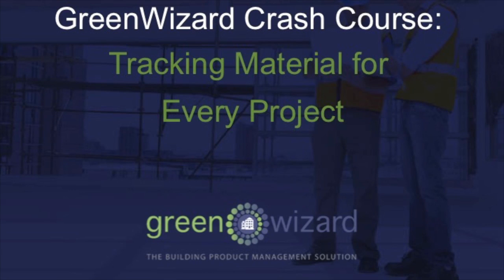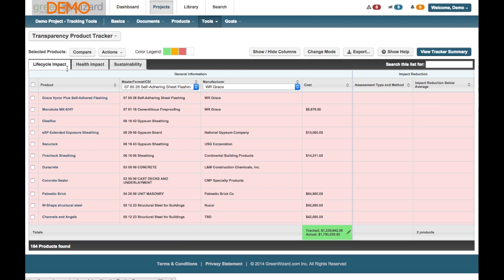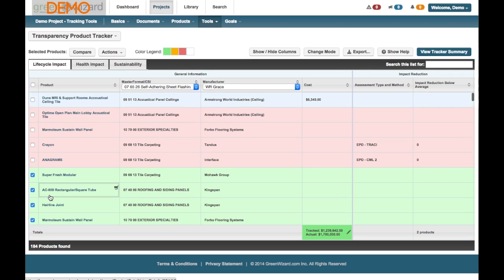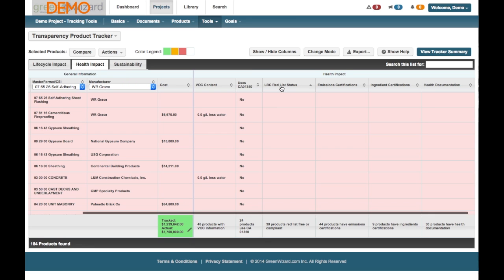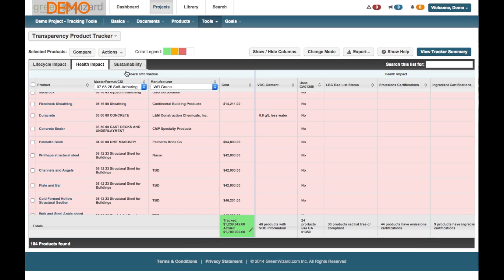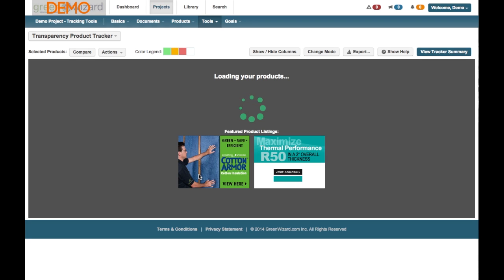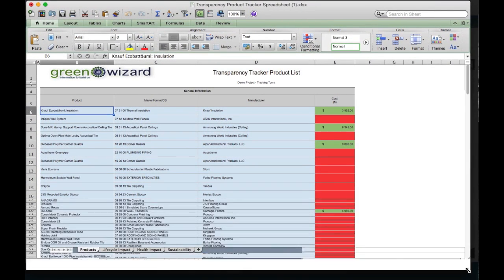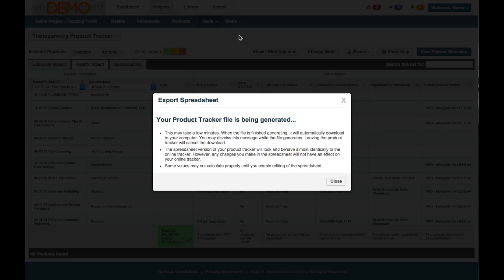GreenWizard Crash Course: Part 4 - Material Transparency Tracking for every Project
This is part 4 of our crash course series to highlight how any project regardless if its seeking certification can track the materials selected and purchased.  Our Transparency tracker covers Life Cycle Impact, Health and chemical content along with the standard sustainable criteria.